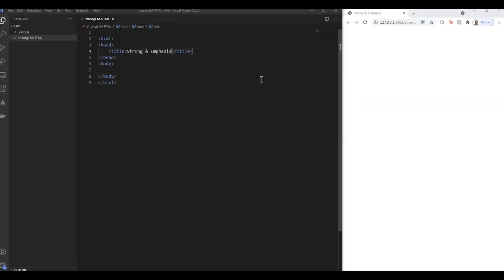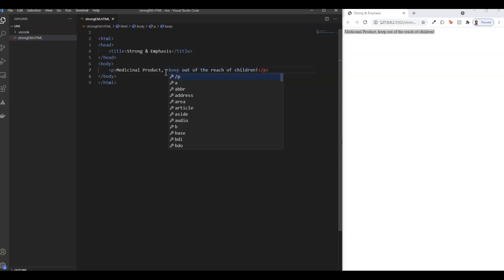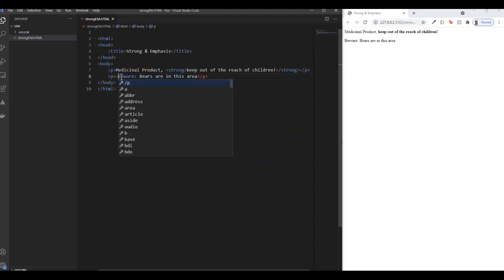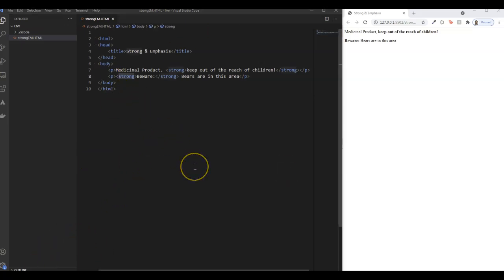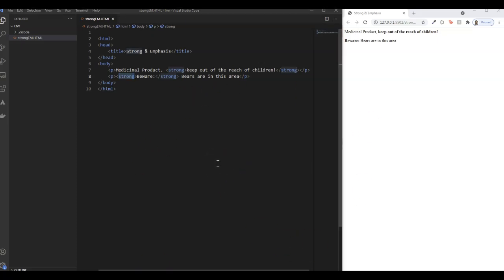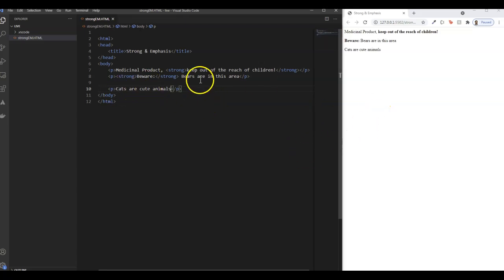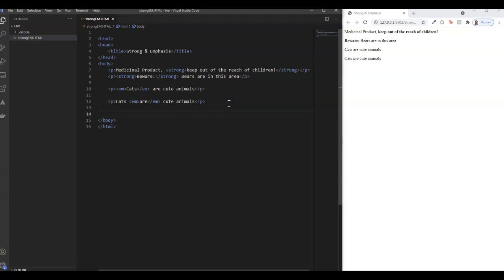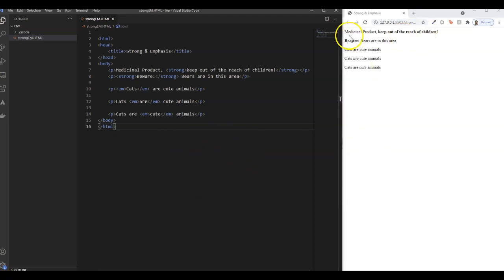HTML Crash Course: Semantic-Markup - Strong tag & Emphasis tag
Semantic Markup in HTML. In this video we talk about Strong and Emphasis elements in HTML. Sometimes in writing there are words that need to be said with strong emphasis for that we use 'strong' tag.  Emphasis (em tag) can be used to subtly change the meaning of a sentence.
We also cover the difference between 'strong' and 'b' element in HTML.